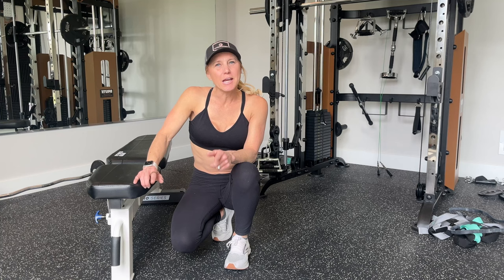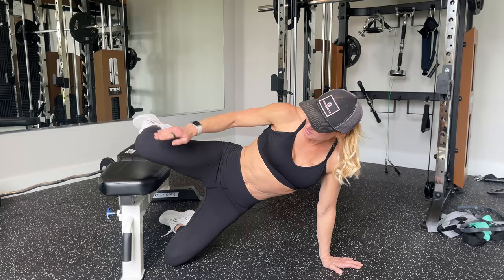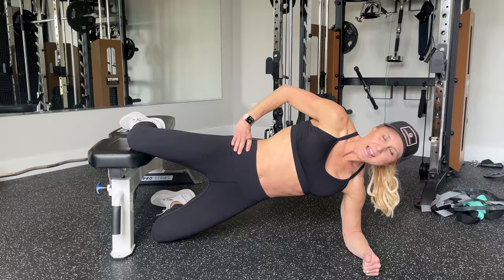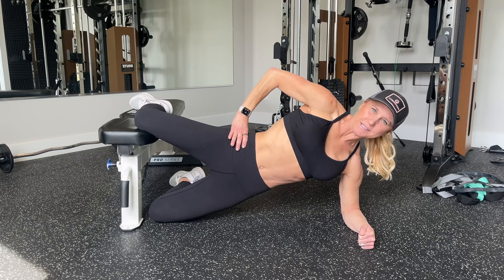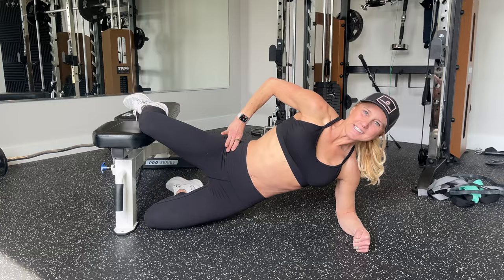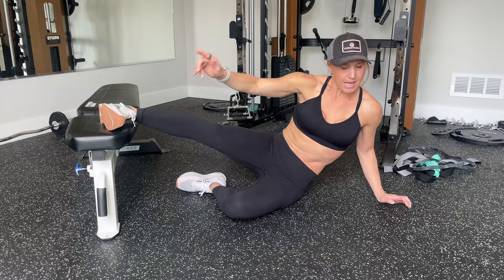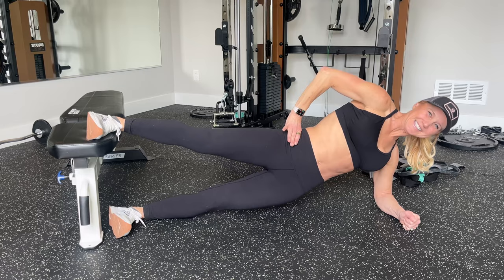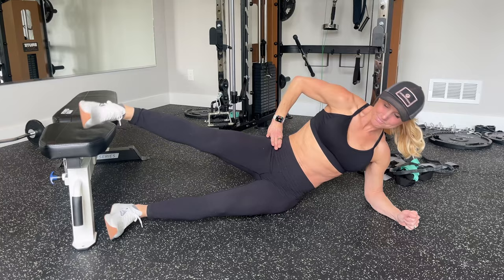Copenhagen Plank Pulse: Adductor Exercise At Home for Inner Thigh & Oblique Stability!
Copenhagen Plank Pulse
Adductor Exercise At Home to Enhance Inner Thighs & Stabilize Oblique: Full & Bent Knee Versions

In this video, I discuss how to set up, perform, and execute the Copenhagen Plank Pulse to improve eccentric adductor strength and reduce the prevalence and risk of groin problems. Work your inner thighs with this no equipment adductor exercise at home!

For a more detailed exploration, check out the full article: Copenhagen Plank: Benefits, Variations, & Progressions

No Apps | All Personal!  Get 1:1 Online Fitness Coaching directly with the Expert

Here are five tips coaches tips to maximize the benefits of the Copenhagen Plank Pulse:

💪 Start with Proper Form: Before you even begin pulsing, ensure your body is in the correct position. Your top leg should be on a bench or chair with your bottom leg suspended in the air. Support your body with your forearm placed on the ground, making sure your elbow is directly under your shoulder. Your body should form a straight line from head to heels.

💪 Engage Your Core: To maximize the benefits of the Copenhagen Plank Pulses, it’s crucial to keep your core muscles engaged throughout the exercise. This not only stabilizes your body, preventing unnecessary movement, but also enhances the involvement of your adductors as they work to maintain your balance.

💪 Control Your Movement: The pulsing motion should be controlled and deliberate. Avoid fast, jerky movements that can lead to loss of form and potential injury. The goal is to pulse gently while maintaining tension in the adductors, not to bounce your body up and down.

💪 Gradually Increase Duration and Intensity: Start with short sessions, focusing on maintaining perfect form. As your strength and endurance improve, gradually increase the duration of your pulses or add more repetitions to your sets. You can also increase the intensity by elevating your top leg higher, challenging your adductors even further.

💪 Incorporate Variations: Once you become comfortable with the basic Copenhagen Plank Pulse, introduce variations to keep challenging your muscles. This could include changing the height of the platform for your top leg, adding a small weight to your top leg, or performing the exercise with your supporting arm fully extended. Variations will prevent your workouts from becoming monotonous and will target your muscles from different angles.

Intro (0:00)
Set Up (0:20)
How To Perform the Copenhagen Plank Pulse (0:40)
Bent Knee Plank Pulses (1:10)